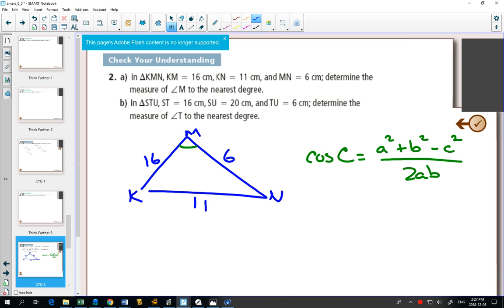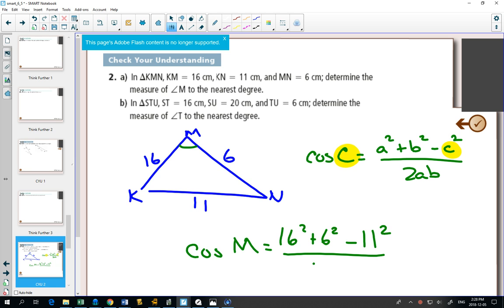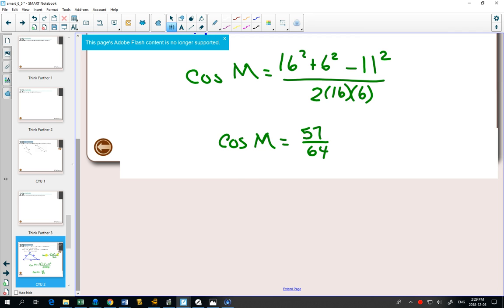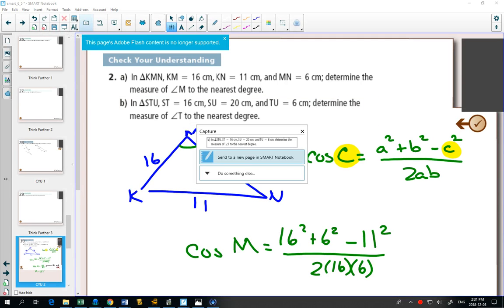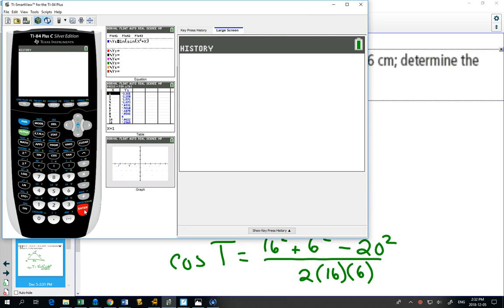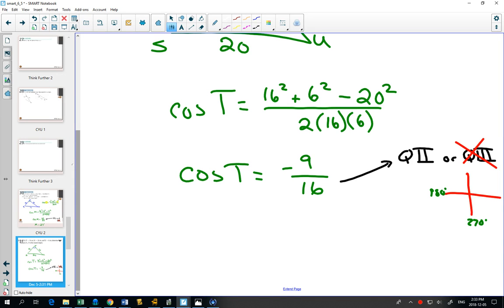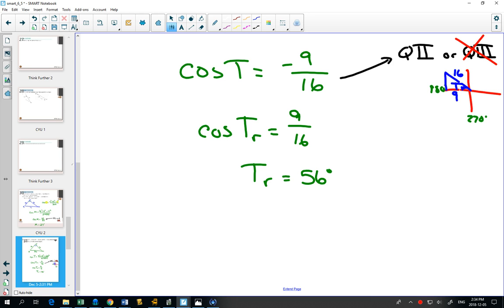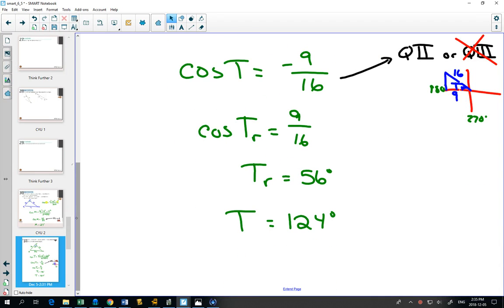30SP 6 5 Example 2